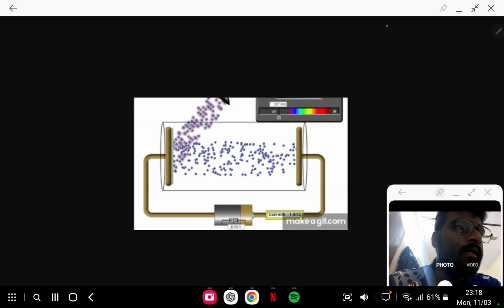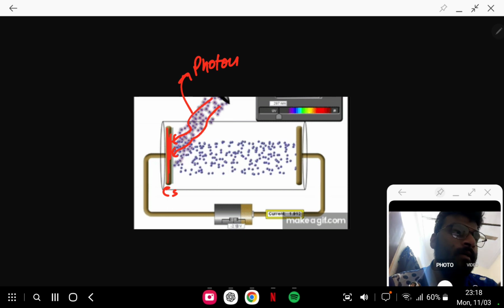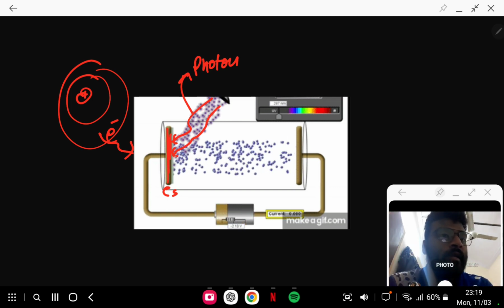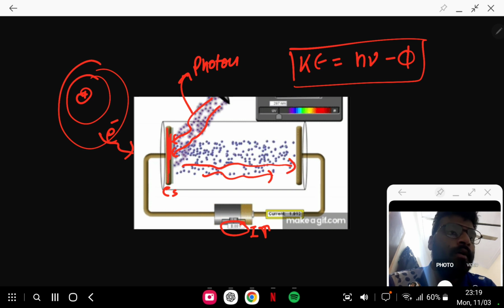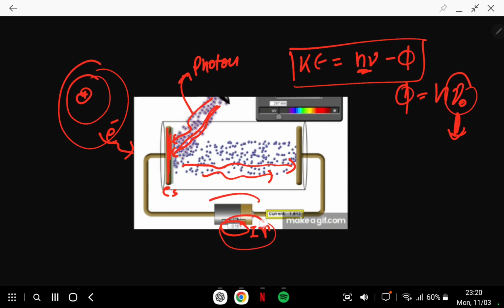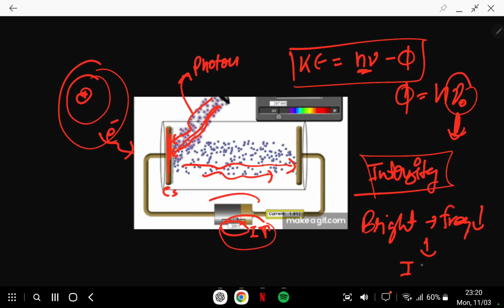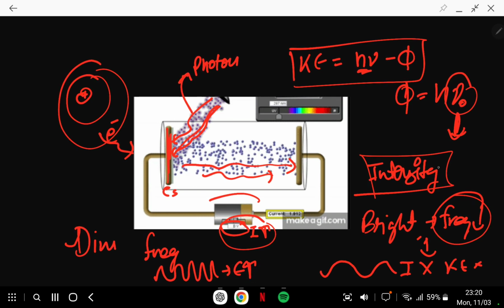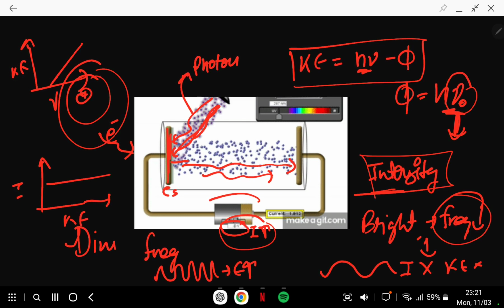Photoelectric effect in 1 minute ±